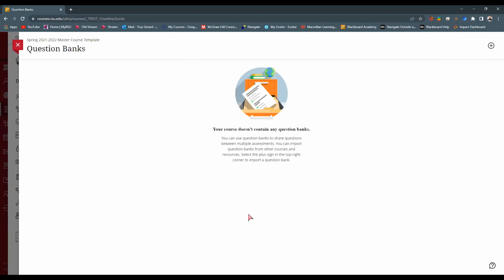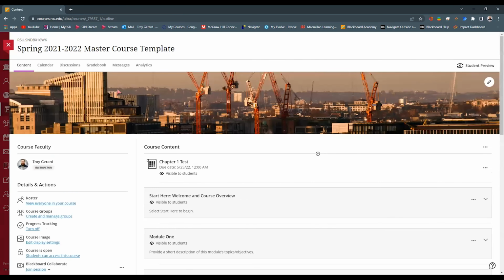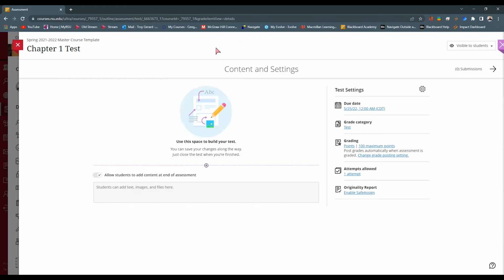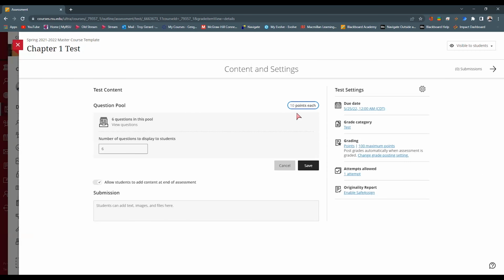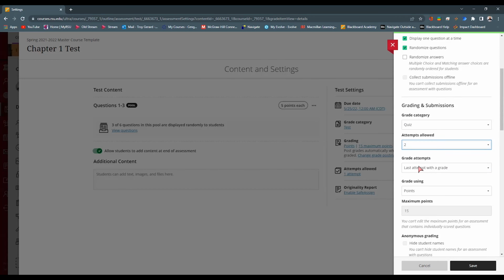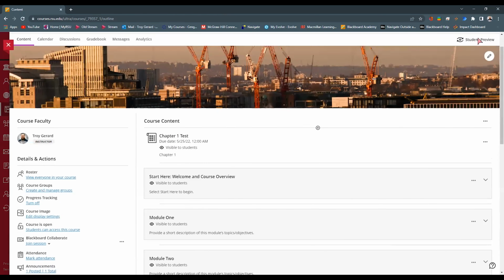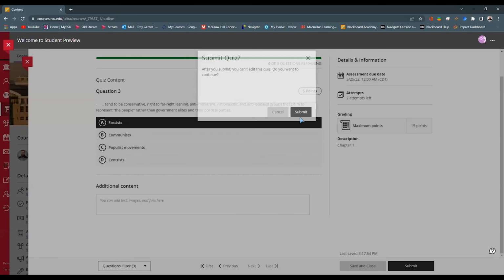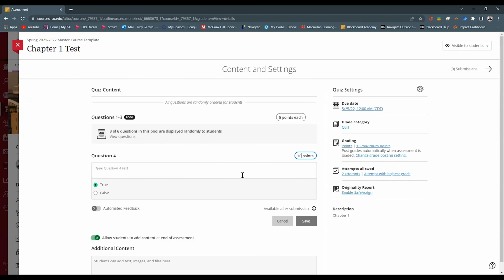Test Banks vs Question Pools in Blackboard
Have a Test Bank? In this video I show you how to upload a test bank file and build a question pool in Blackboard Learn Ultra.